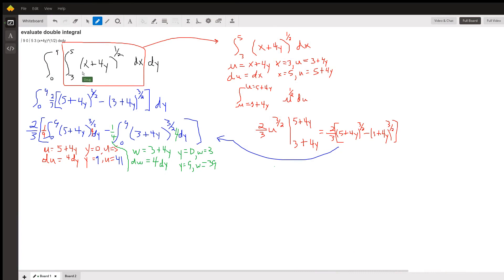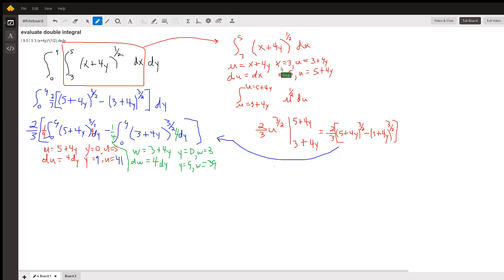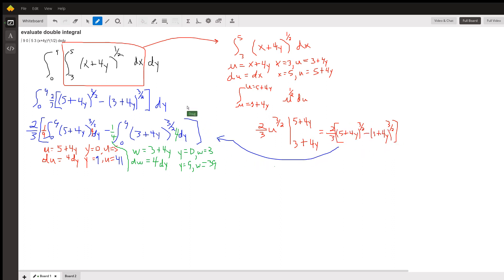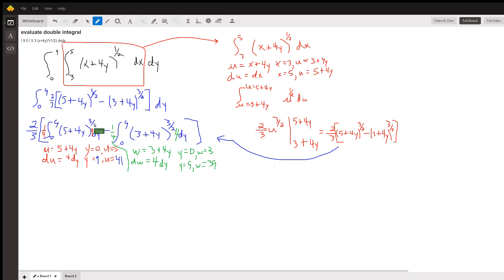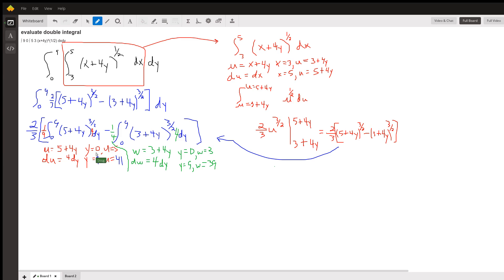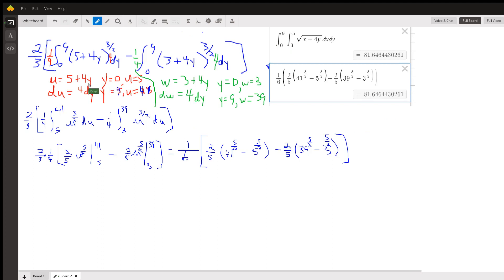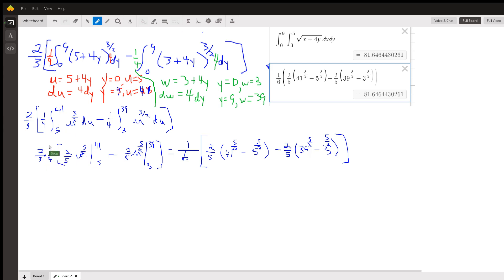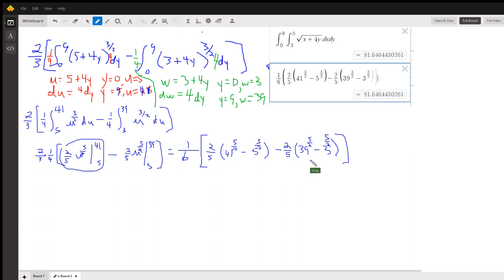Evaluate double integral involving square root of (x+4y) where limits of integration are given.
Question: evaluate double integral
∫ 9 0 ∫ 5 3 (x+4y)^(1/2) dxdy

Answered By:

Doug C.